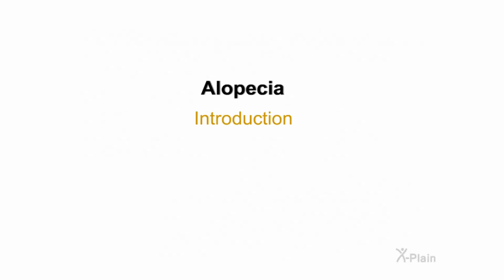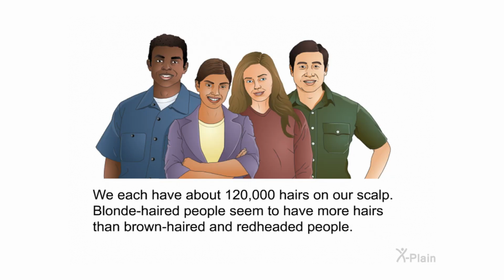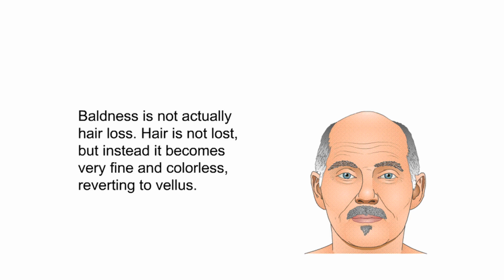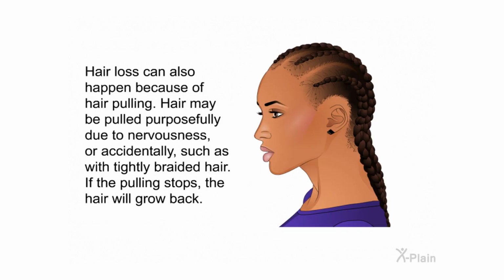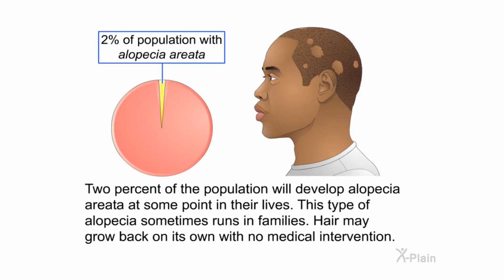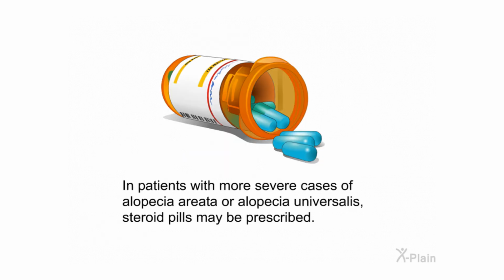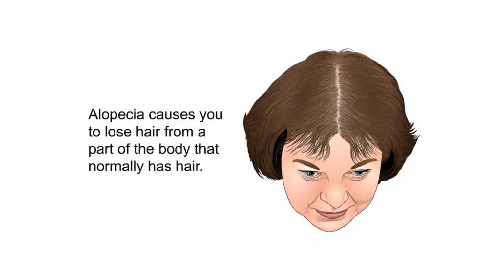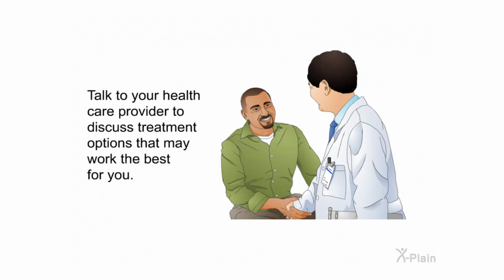Alopecia (patient education)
This program explains alopecia. The program includes the following sections: what is the anatomy of the hair, what are the types and causes of alopecia and how is alopecia treated.

Sections:
00:00 - Start
00:29 - Introduction
01:07 - Anatomy
03:09 - Types & Causes
06:33 - Treatment
09:23 - Summary
10:46 - End